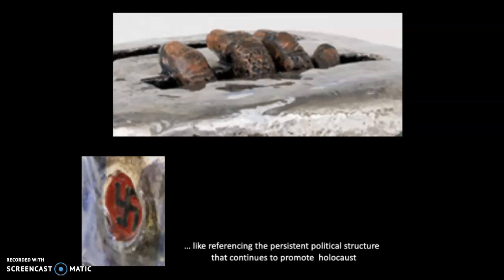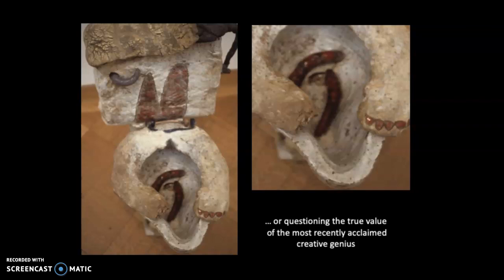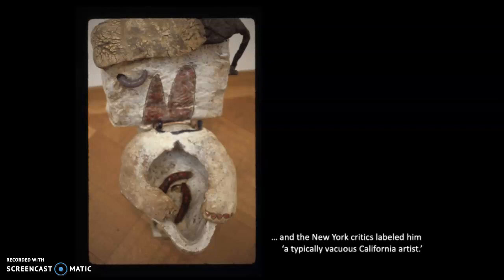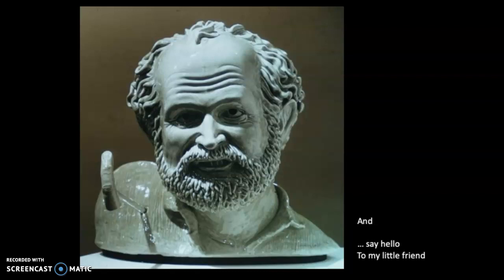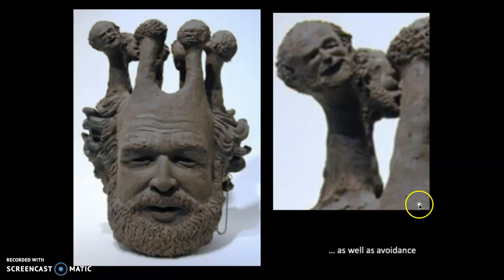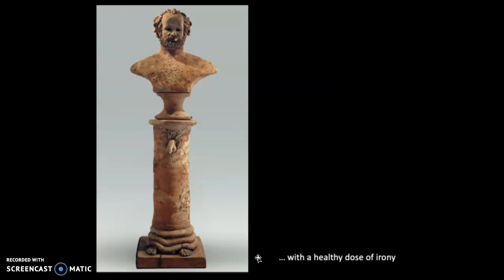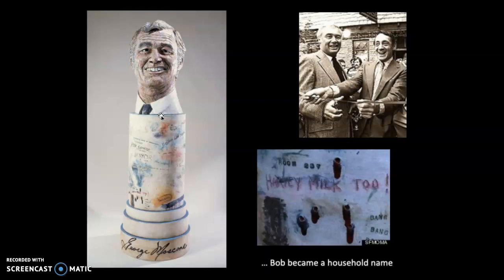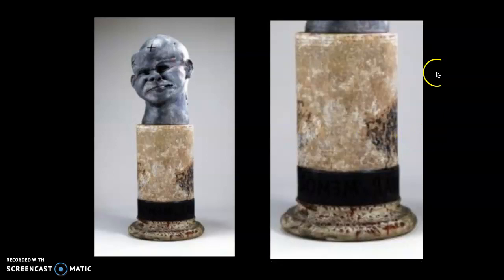Lecture: Arnesons' Art